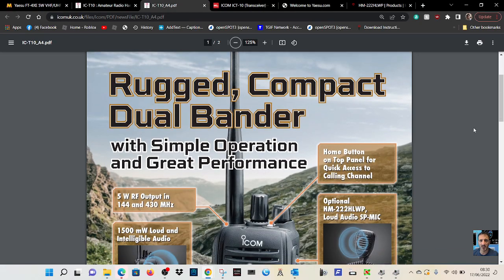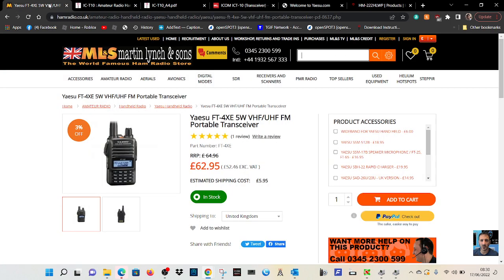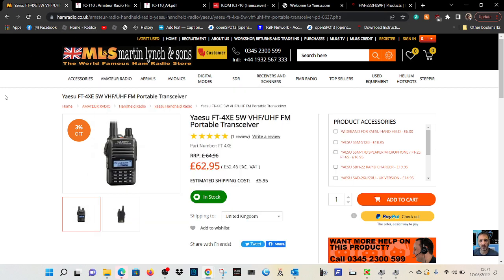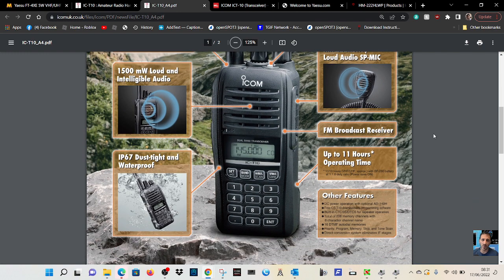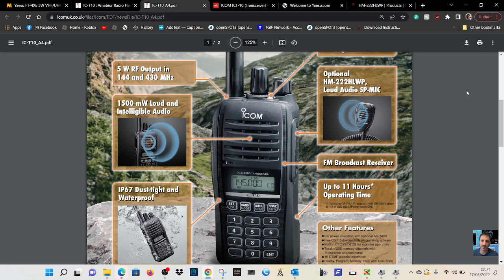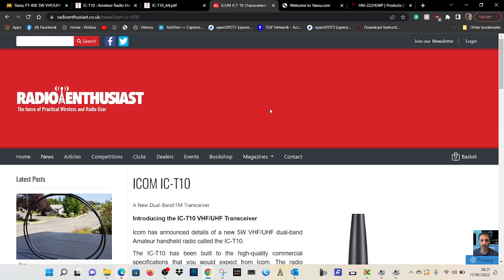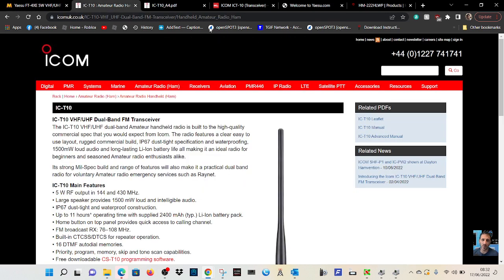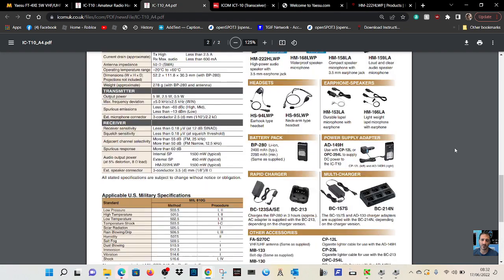NEW- ICOM T10 Dual Band Rugged Transceiver 2022 Release